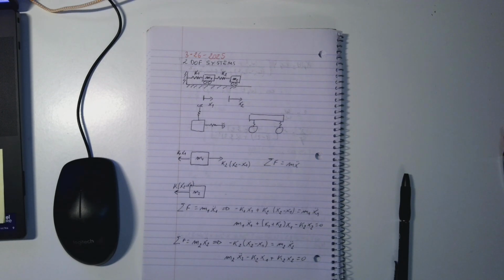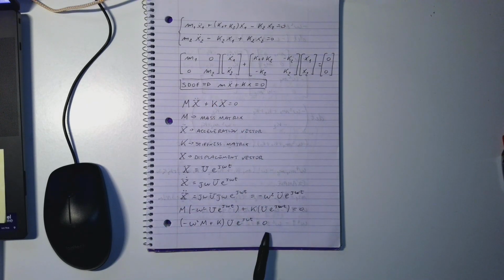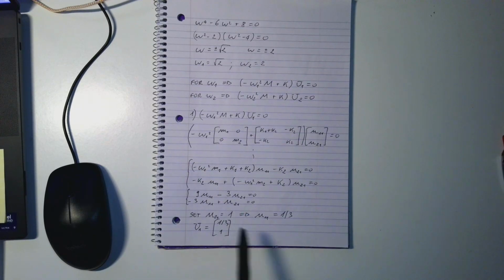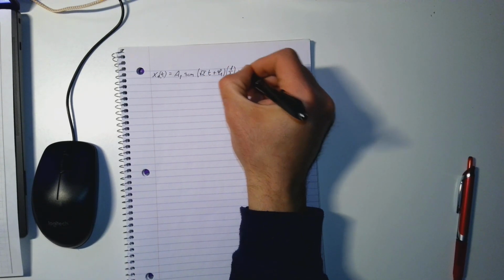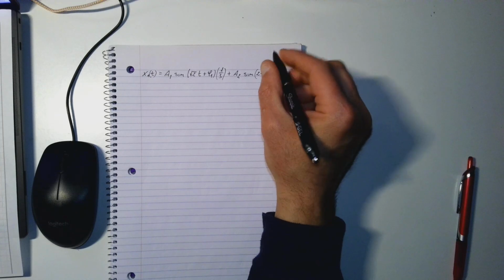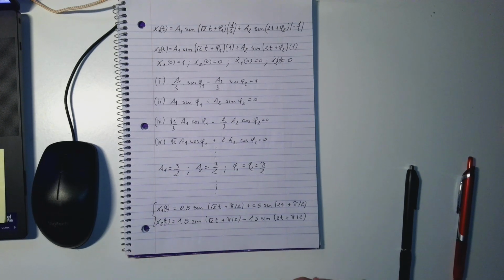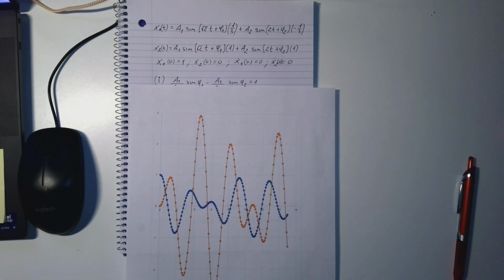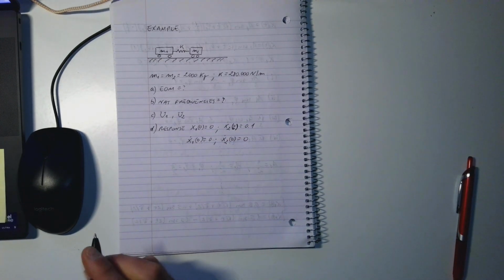2 DOF systems (03_31_25 p1)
In this lecture we continue the discussion about 2 DOF systems